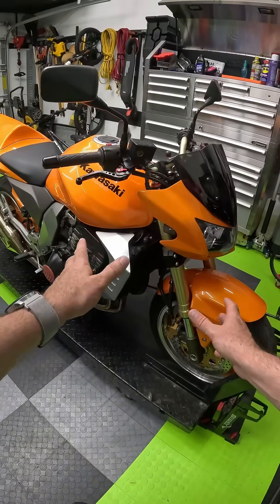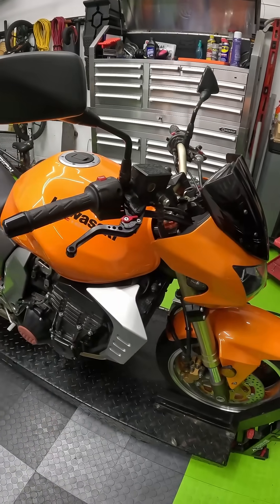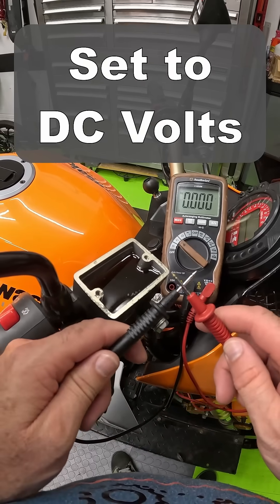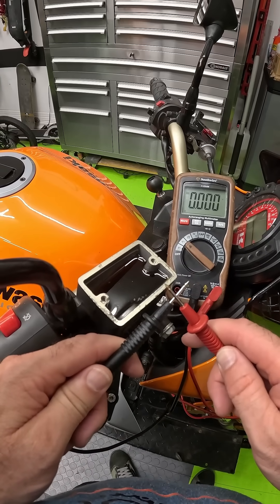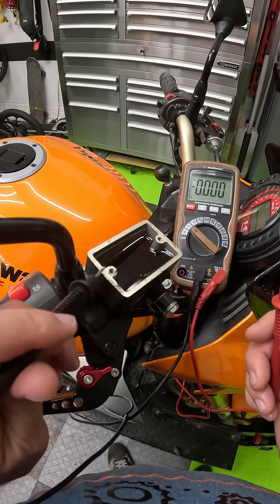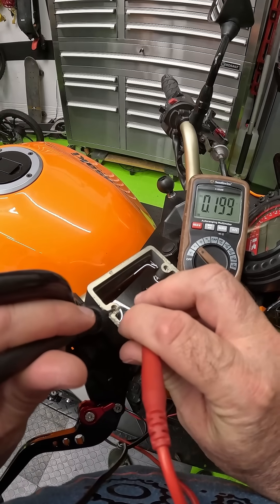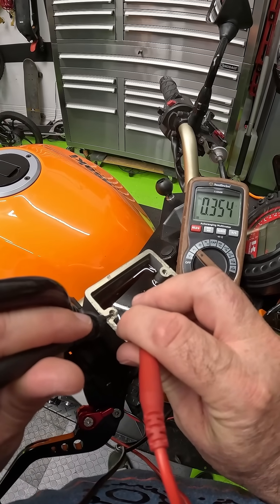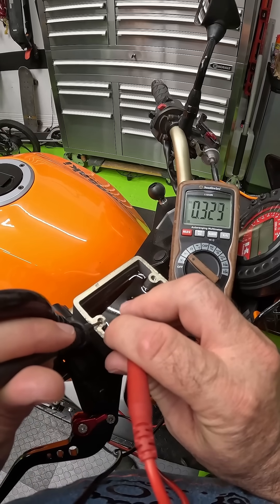and his great Brake Fluid Check Tech Tip | DK Tech Tips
Did you know most manufacturers recommend changing your brake fluid every two years? In this Dennis Kirk Tech Tip, we’ll show you a quick and effective way to check the condition of your brake fluid using a simple multimeter (yes, a multimeter).

We’ll cover how to visually inspect for contamination, why moisture in your brake system is a big problem, and how to safely test your fluid’s moisture level without damaging your components. You’ll also learn the voltage threshold that tells you it’s time for a brake fluid change, plus tips for replacing it the right way so you maintain top braking performance.

Whether you ride a cruiser, sport bike, or touring motorcycle, keeping your brake fluid fresh is critical for safety. Watch, learn, and keep your stopping power strong!